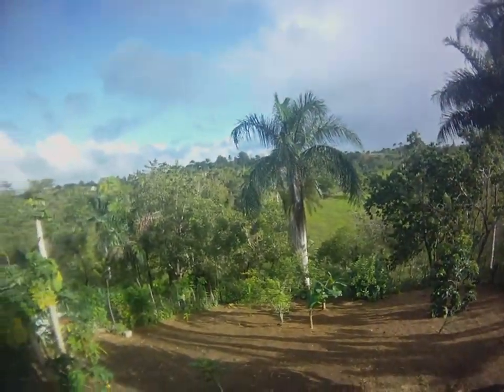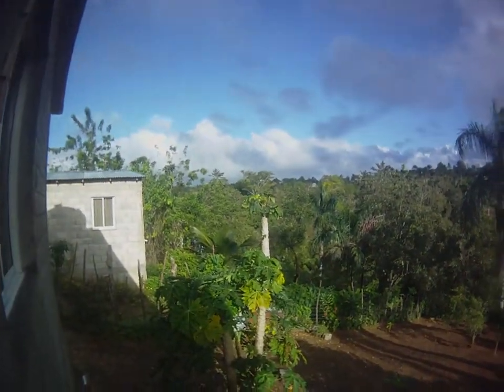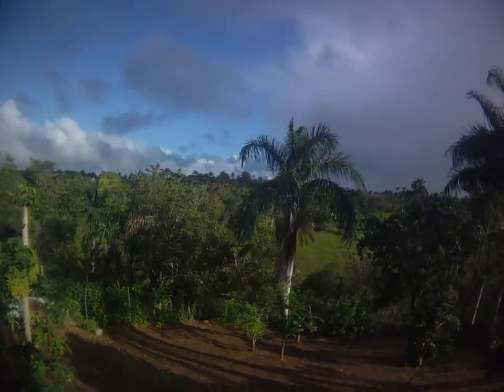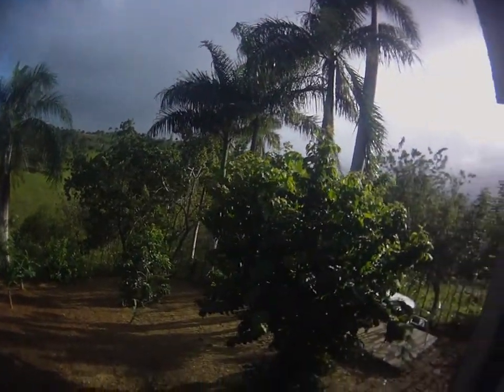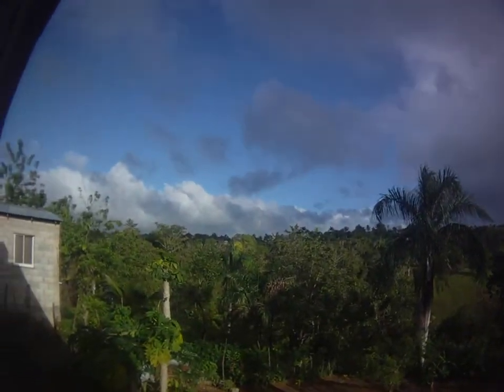WOW found my old Contour after 8 years.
Just a video test for my Contour camara whiuch I thought I had lost over 8 years ago, and YEP STILL WORKS !